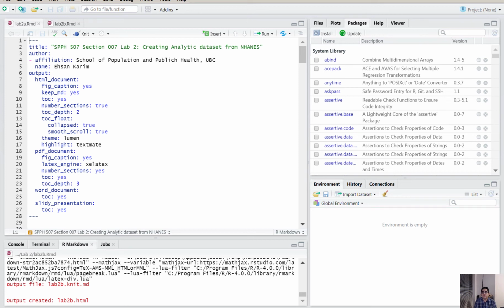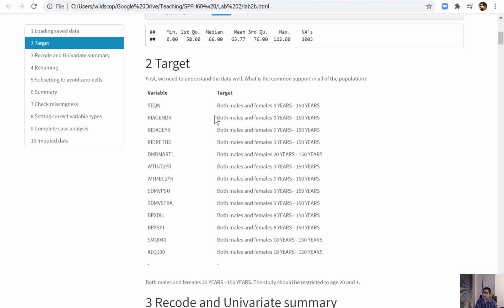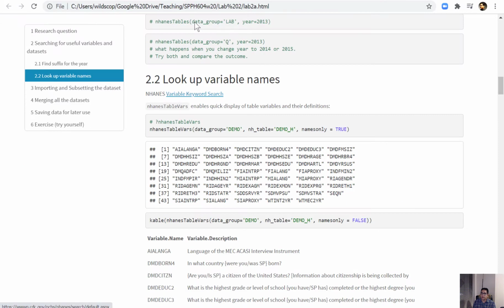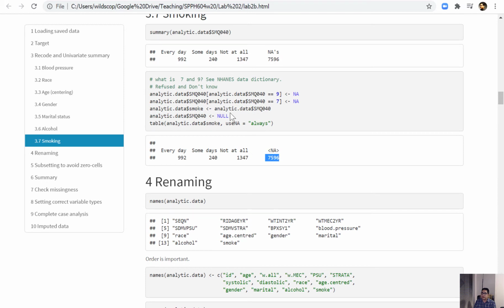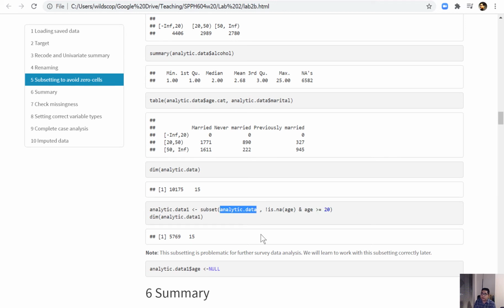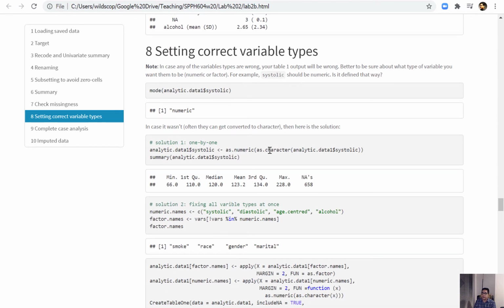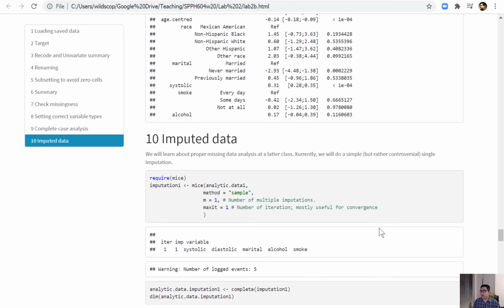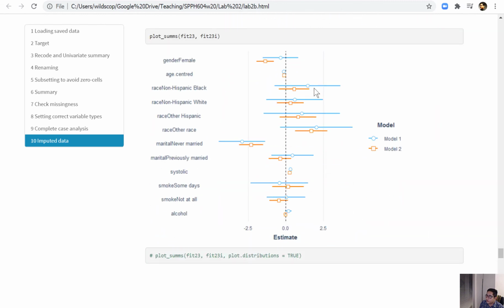Lab2 (part 2) Analytic data creation using NHANES using R